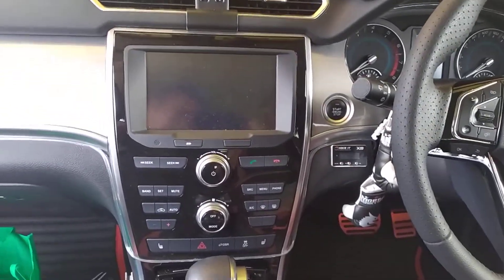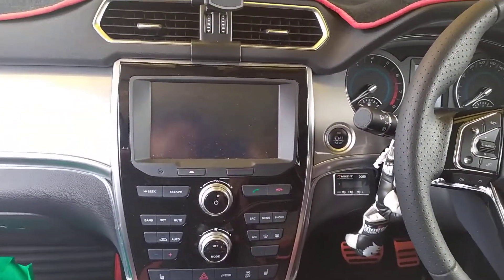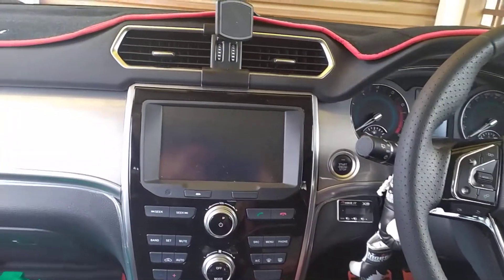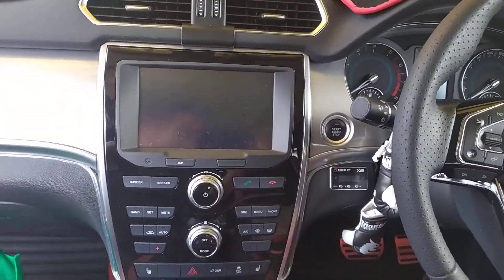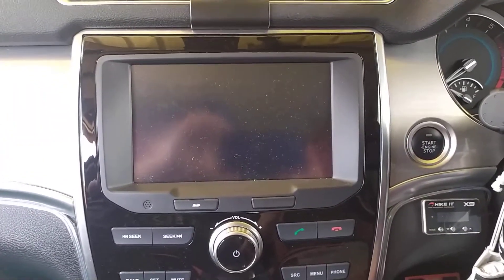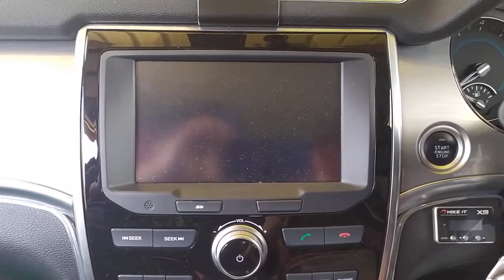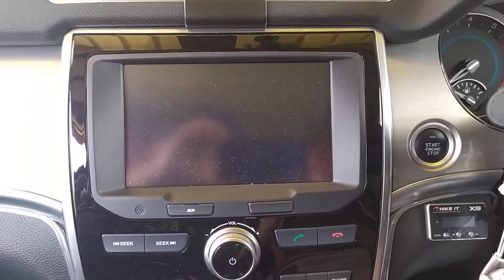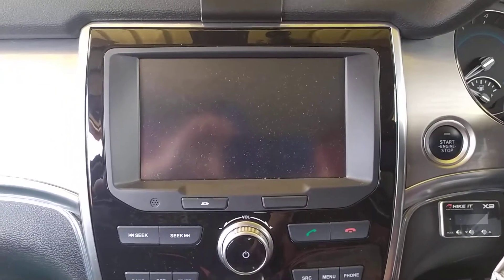Original 2020 Haval H2 Infotainment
Just the start of removing the Haval H2 infotainment system. First video, more to come.
Let me know if there is anything specific you would like to know